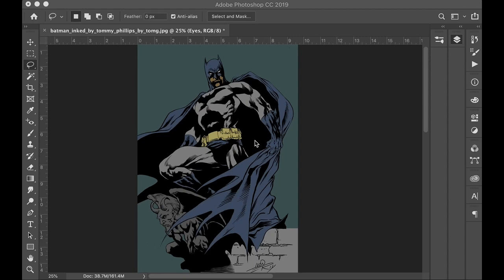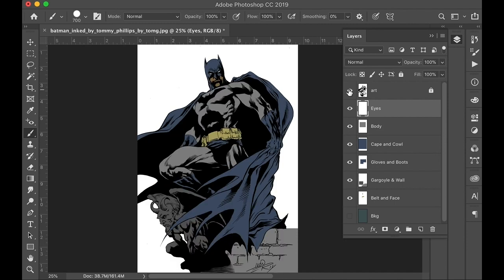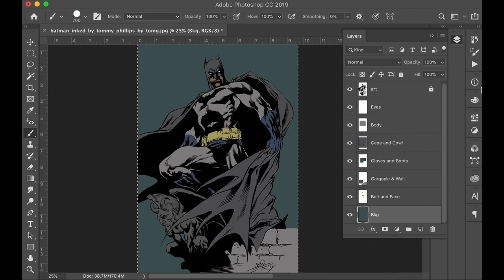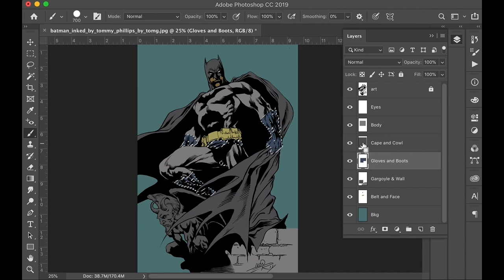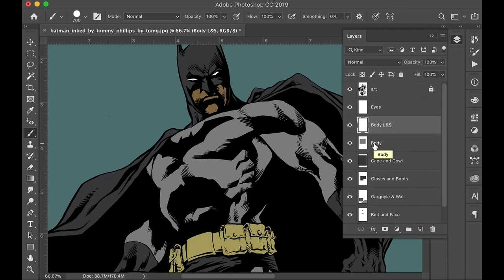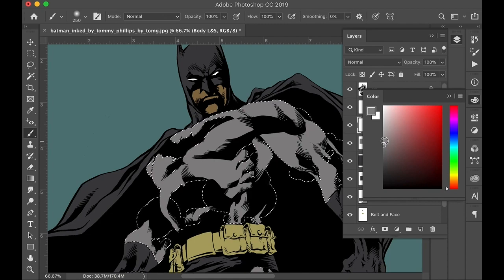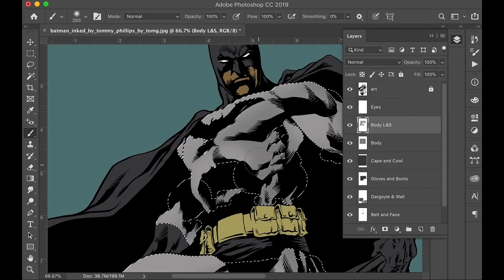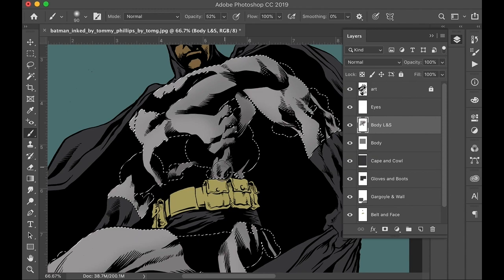Assn 4 Graphic Novel Light and Shadow video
This 1 of 2 part video shows how to add light and shadow using Photoshop to color a inked graphic novel drawing.